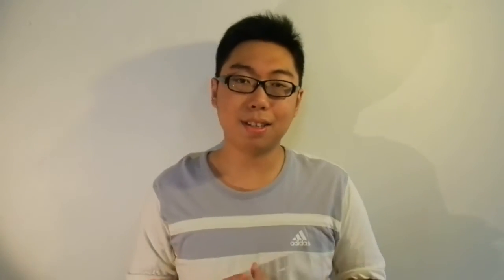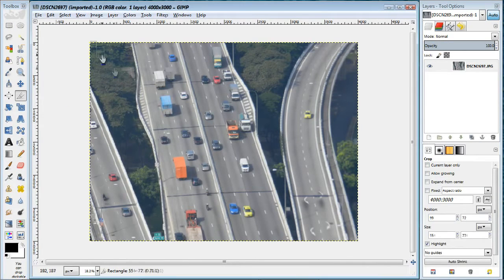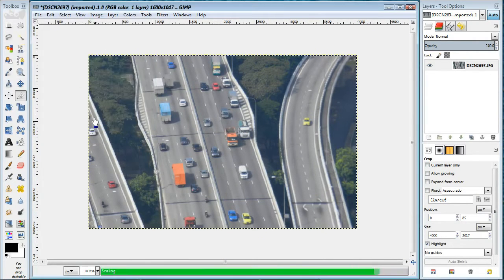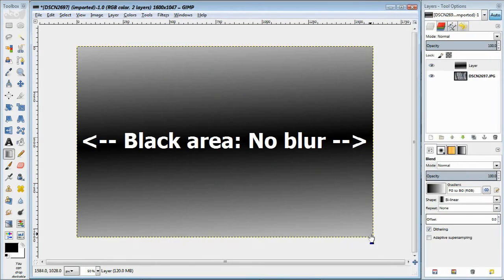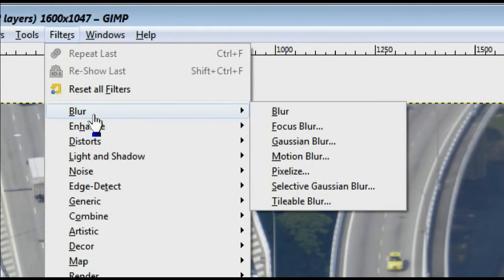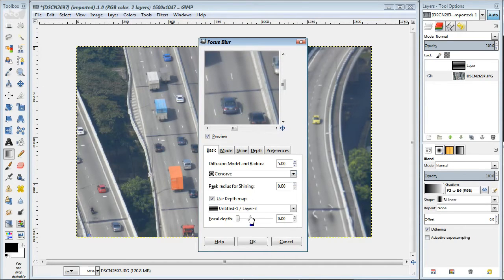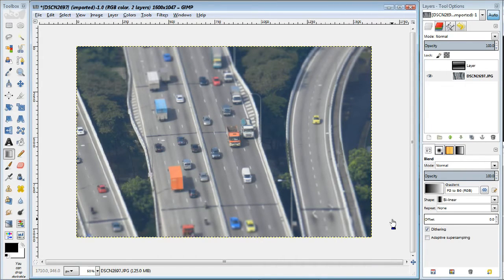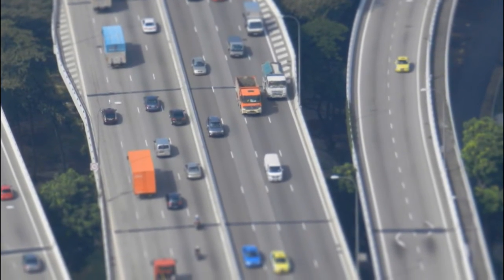Photo Editing: The Miniature Effect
What is the miniature effect, and how can we do it without specialized equipment?